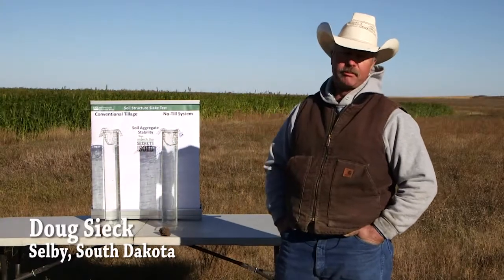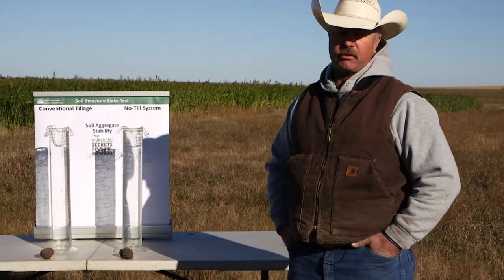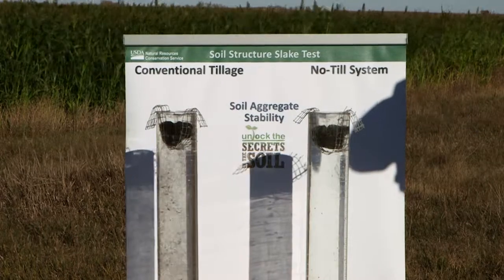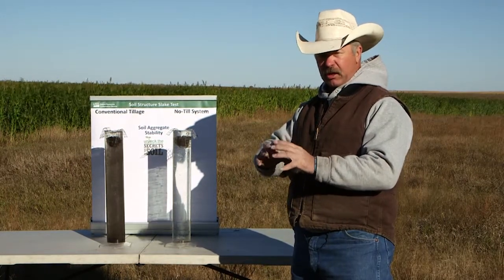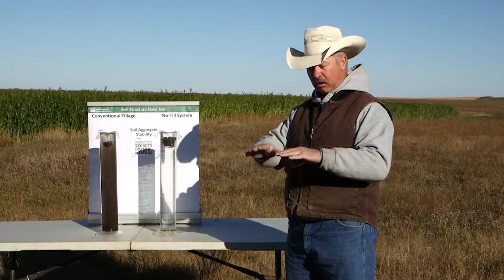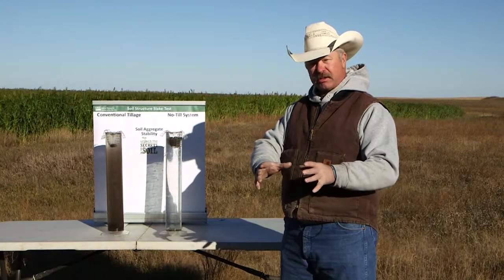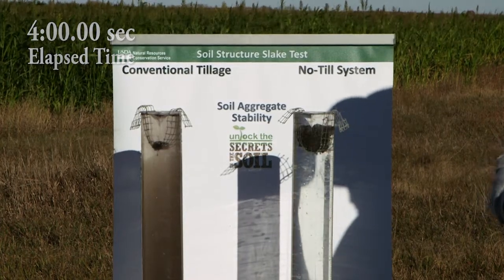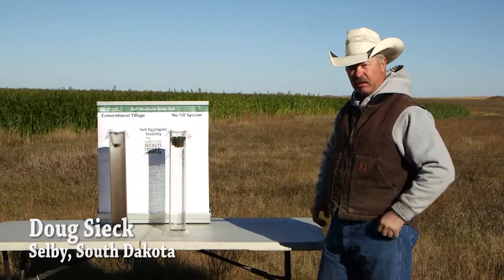Soil Aggregate Stability on Doug Sieck's Ranch in North Central South Dakota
For help in managing your grassland or cropland resources, contact your local conservation district, the USDA Natural Resources Conservation Service or the National Grazinglands Coalition. Many additional entities have technical or financial assistance available for implementing conservation improvements to working agricultural lands.

The content was developed in cooperation with the South Dakota Grasslands Coalition and an NRCS Conservation Innovation Grant “Utilizing Outreach & Grazing to Improve Conservation and Soil Health” with the National Grazing Lands Coalition.  Special thank you to the South Dakota Voices for Soil Health/Earth Team network of the Natural Resources Conservation Service South Dakota.